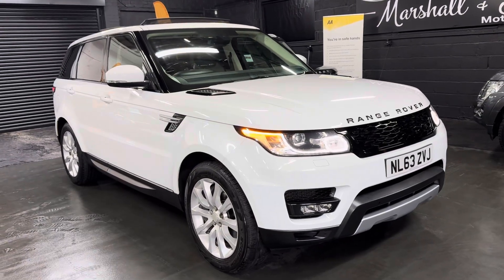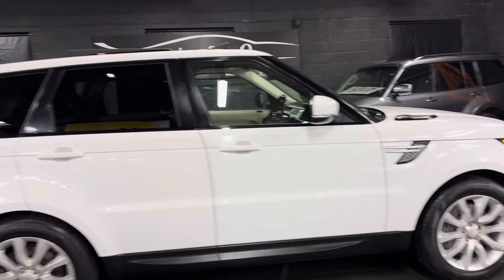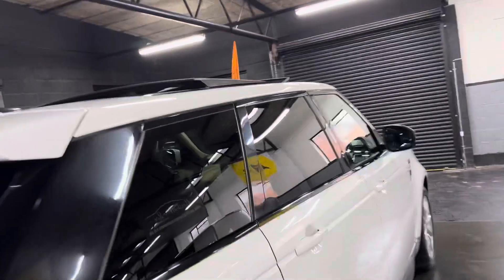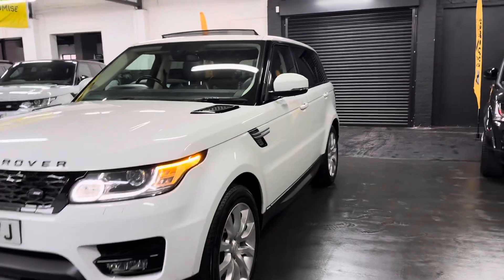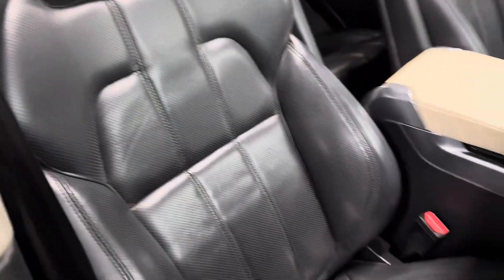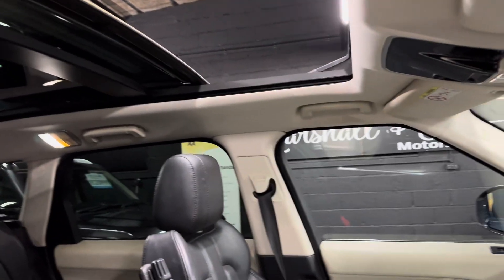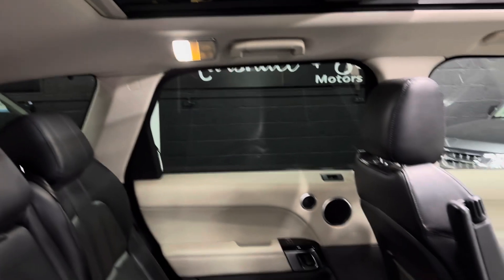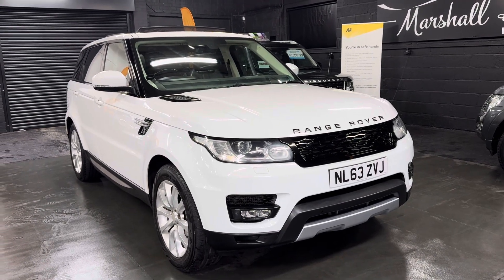2013 LandRover RangeRover Sport HSE 3.0 SDV6 - Fuji White - Panroof - Cambelts done